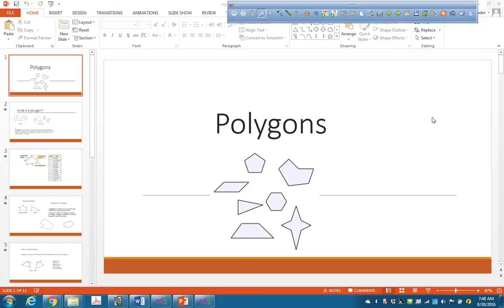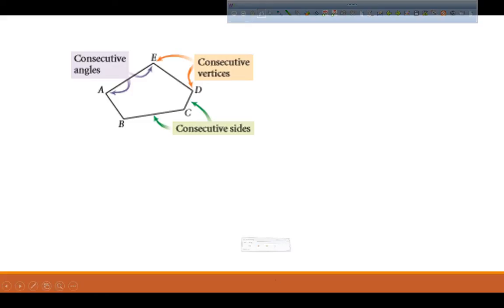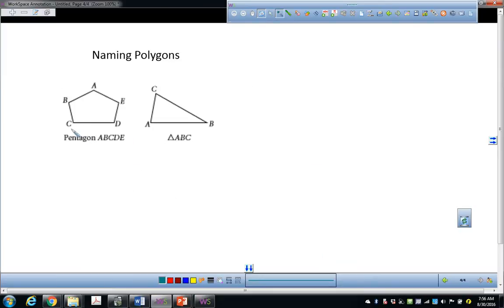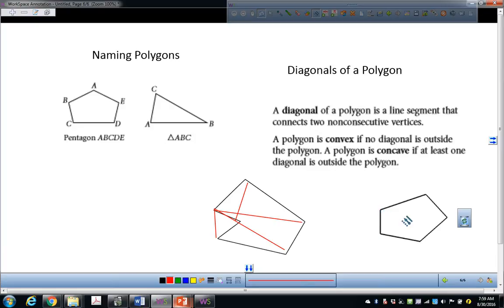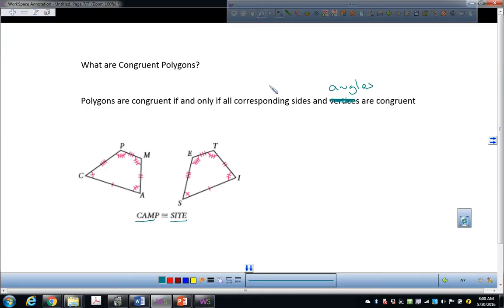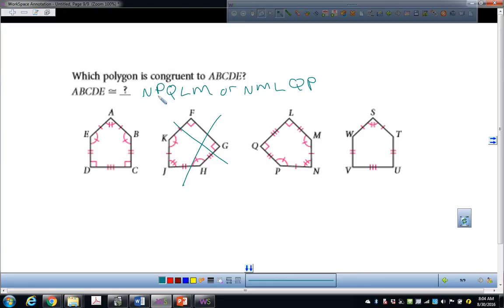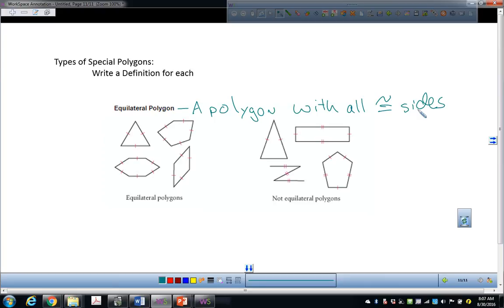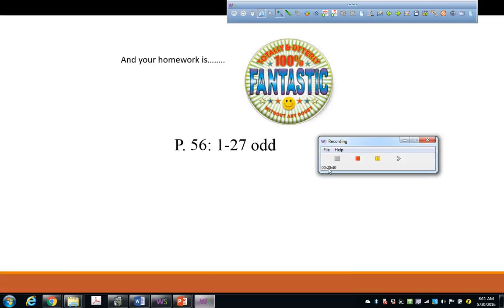1 4 polygons